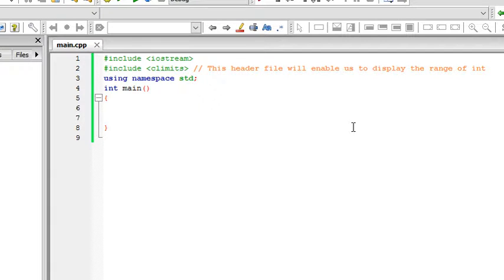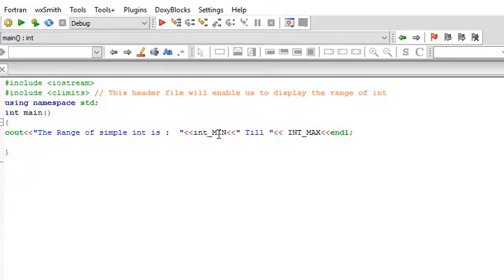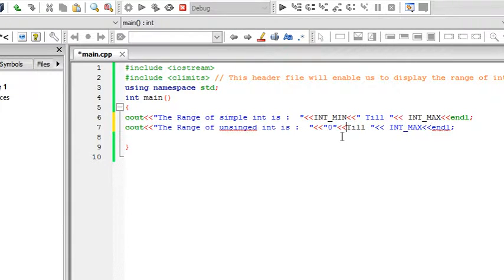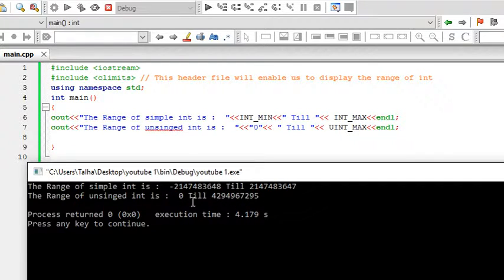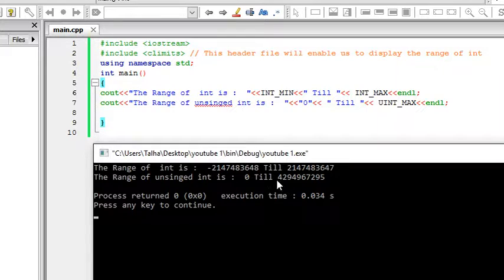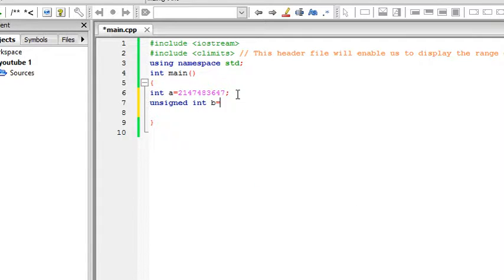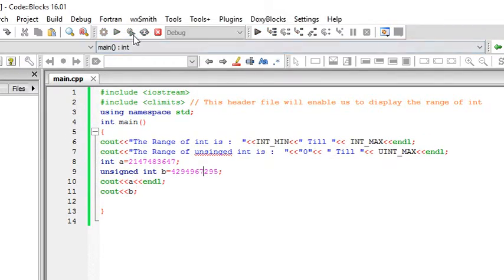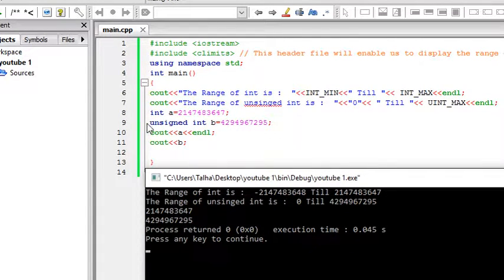Signed and Unsinged int in C++